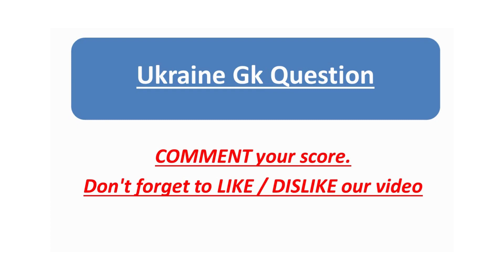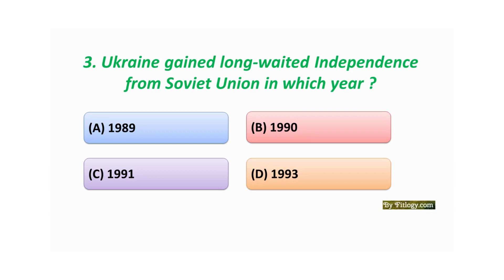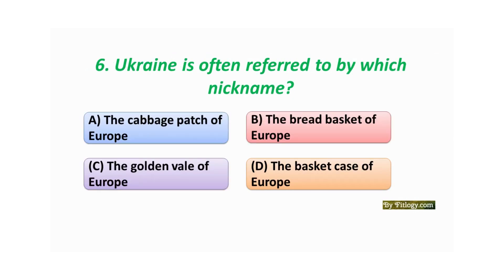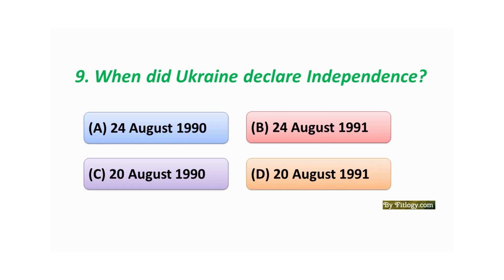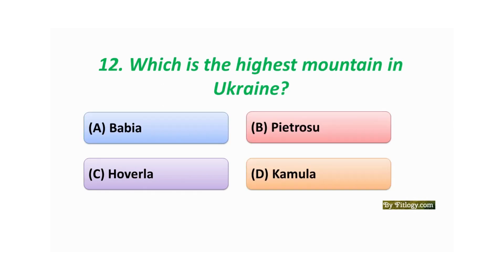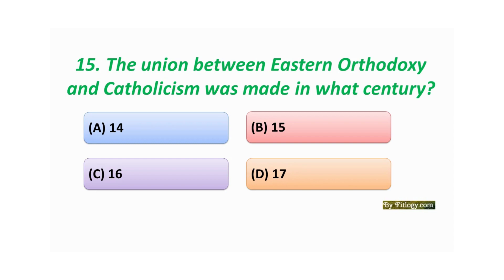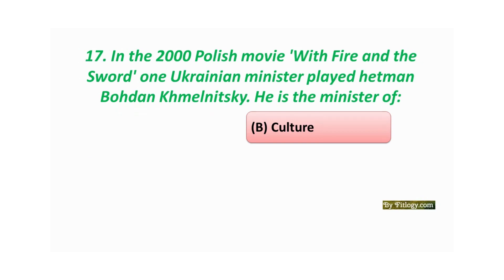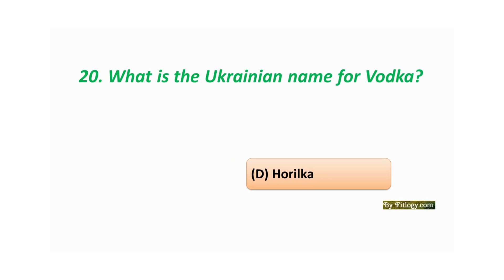20 Things to Know About ukraine | Ukraine GK Quiz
Do COMMENT if you want to watch QUIZ on any other TOPICS.
Following Questions are included in this video.

1.Ukraine is bordered by Russia to the east and north-east and which country to the north?
a. Poland
b. Belarus
c. Slovakia
d. Hungary

2.Which one is the capital city of Ukraine?
a. Lviv
b. Kharkiv
c. Odessa
d. Kyiv

3.Ukraine gained long-waited Independence from Soviet Union in which year?
a. 1989
b. 1990
c. 1991
d. 1993

4.What two colours are in the Ukranian flag?
a. Blue and Yellow
b. Blue and Red
c. Red and Yellow
d. Red and White

5.Which body of water borders the south of Ukraine?
a. Red Sea
b. Yellow Sea
c. Dead Sea
d. Black Sea

6.Ukraine is often referred to by which nickname?
a. The cabbage patch of Europe
b. The bread basket of Europe
c. The golden vale of Europe
d. The basket case of Europe

7.Which is the longest river in Ukraine?
a. Dnieper
b. Dniester
c. Donets
d. Danube

8.Ukraine was part of which country in 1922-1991?
a. USSR
b. Gremany
c. Poland
d. Austria

9.When did Ukraine declare independence?
a. 24 August 1990
b. 24 August 1991
c. 20 August 1990
d. 20 August 1991

10.Where is Ukraine situated?
a. Eastern Europe
b. Southern Europe
c. In the West of Europe
d. Northern Europe

11.Which is the currency of Ukraine?
a. Mark
b. Zloty
c. Hryvna
d. Guilder

12.Which is the highest mountain in Ukraine?
a. Babia
b. Pietrosu
c. Hoverla
d. Kamula

13.Ukraine is a major center of which food production?
a. Wheat
b. Rice
c. Sugar
d. Salt

14.Leader of Organization of Ukrainian Nationalists Stepan Bandera was murdered by KGB in which city?
a. Munich
b. Berlin
c. Hamburg
d. Bonn

15.The union between Eastern Orthodoxy and Catholicism was made in what century?
a. 14
b. 15
c. 16
d. 17

16.In what city in Ukraine can you see a statue of Jesus Christ who actually sits on the cross?
a. Dnipro
b. Odesa
c. Kyiv
d. Lviv

17.In the 2000 Polish movie 'With Fire and the Sword' one Ukrainian minister played hetman Bohdan Khmelnitsky. He is the minister of:
a. Information and Telecommunications
b. Culture
c. Health
d. Education

18.Which of the following countries is not to the west of Ukraine?
a. Slovakia
b. Hungary
c. Russia
d. Poland

19.Jewish-Polish artist Bruno Shultz was born in what Ukrainian city in Galicia?
a. Zaporizhia
b. Drohobych
c. Luhansk
d. Lyman

20.What is the Ukrainian name for Vodka?
a. Lyuba
b. Bicki
c. Kharchuvannya
d. Horylka